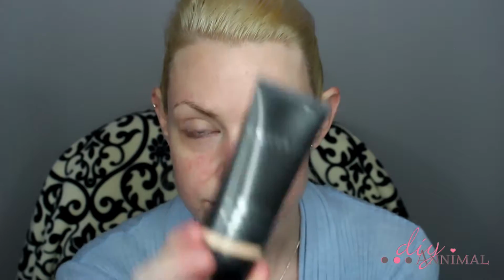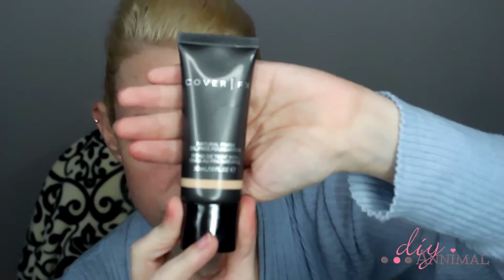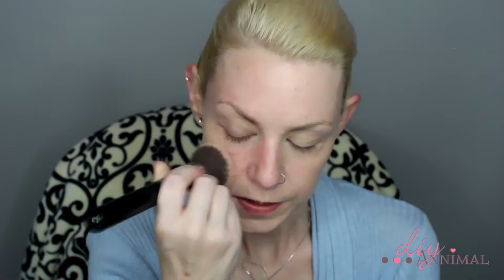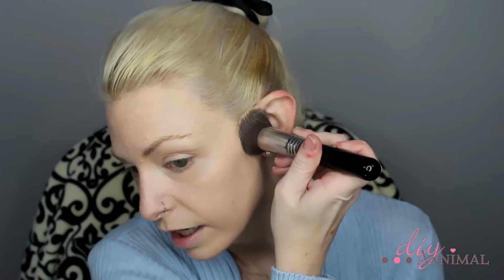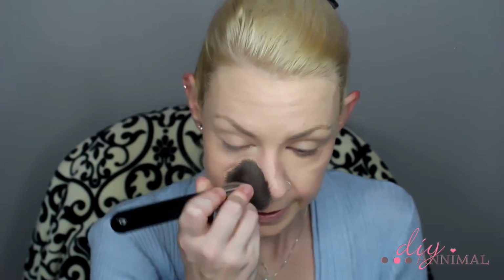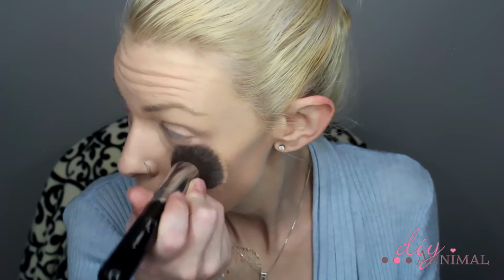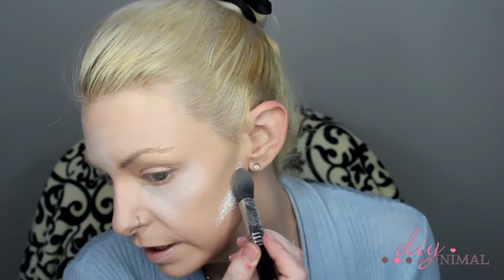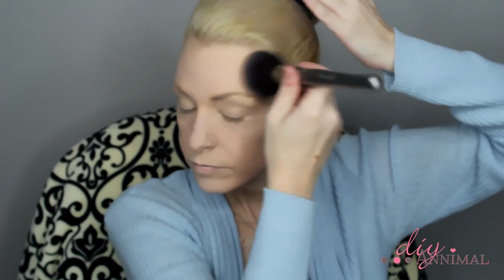My Complete Foundation Routine | DIY Annimal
Yes, this video is quite long! I really wanted to make sure that my entire routine was actually included, so that you didn't miss anything.

I will be working on a Contour Routine video this week, since that is the next step in my routine, after my foundation.

Skip ahead for:

-How to determine if you are cool, warm, or neutral: 01:20
-Some Foundations that work for dry skin: 08:03
-A "foundation" in sunscreen protection: 10:03
-A "foundation" in wearing makeup: 12:05
-A "foundation" in being in a healthy relationship: 12:36
-Foundation prep and application: 14:30
-Concealer: 21:20
-Powder: 28:15

Items Mentioned:

Cover FX
Natural Finish Oil Free Foundation

Bourjois
Healthy Mix Serum Gel Foundation

L'Oreal Paris (I LOVE this one!)
True Match Lumi Healthy Luminous Makeup

Maybelline New York
Fit Me! Foundation

Formulation more for oily skin types:
L'Oreal Paris
True Match Super Blendable Makeup

The Blissful Body
Miracle Beauty Oil & Serum

Real Techniques
Miracle Complexion Sponge

Sigma Brushes
F80 Flat Top Kabuki Brush

Morphe Brushes
M439 Deluxe Buffer

Maybelline New York
Instant Age Rewind Eraser Dark Circles Treatment Concealer

Maybelline New York
Fit Me! Concealer

Laura Mercier
Secret Brightening Powder

Sigma Brushes
Highlighter Brush - F35